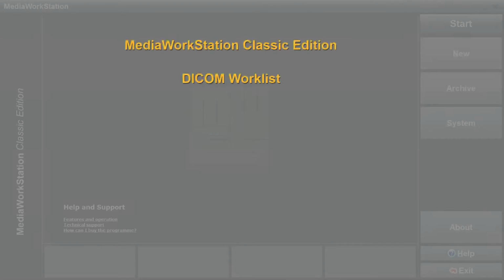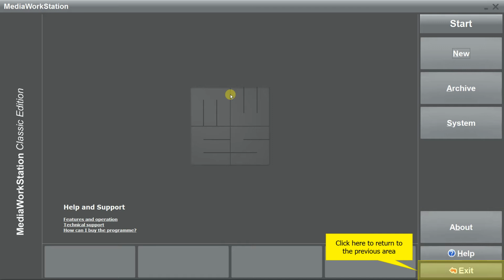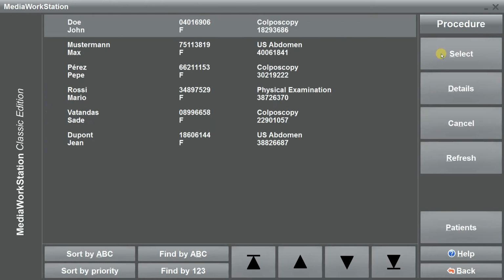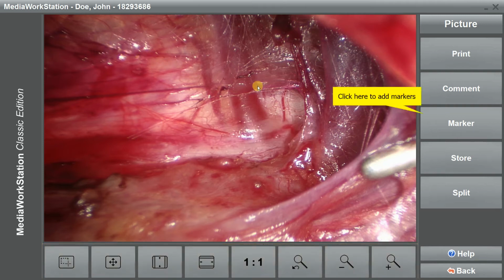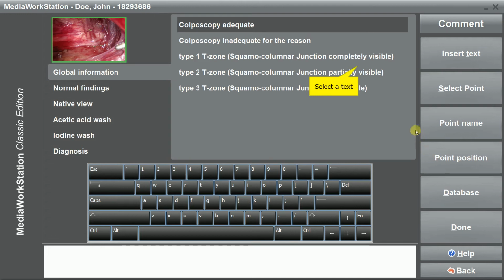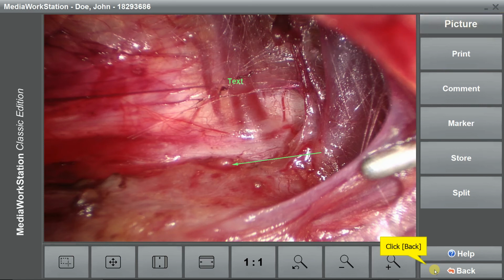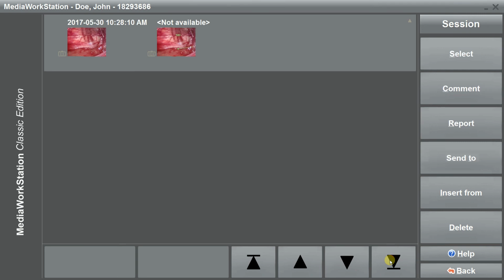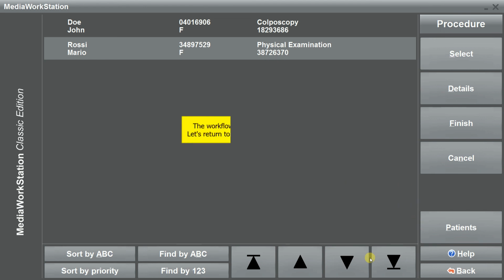MediaWorkStation Classic - DICOM Worklist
Using the MediaWorkStation with DICOM Worklist support for creation of medical reports.